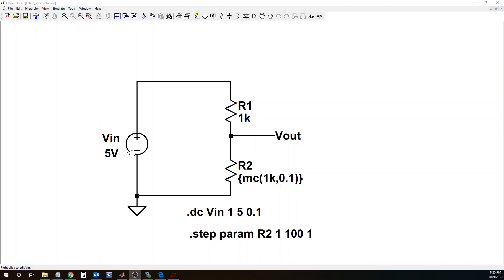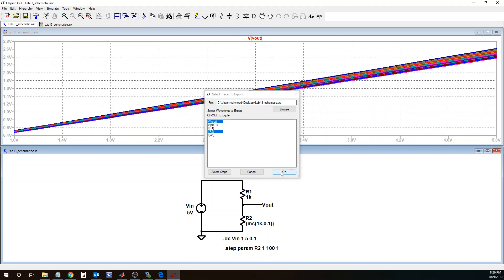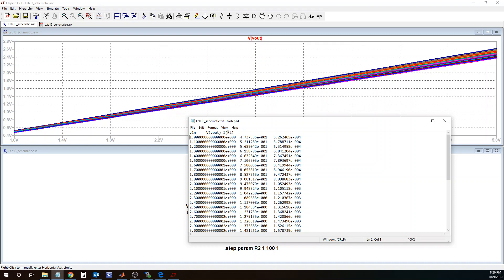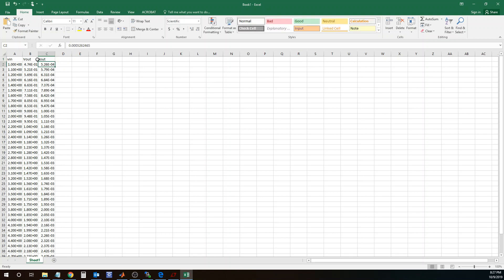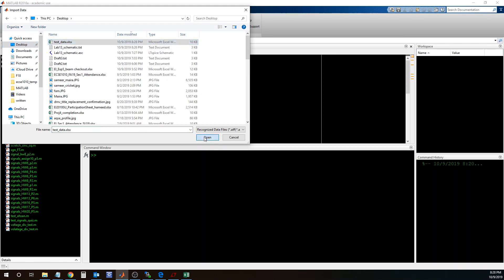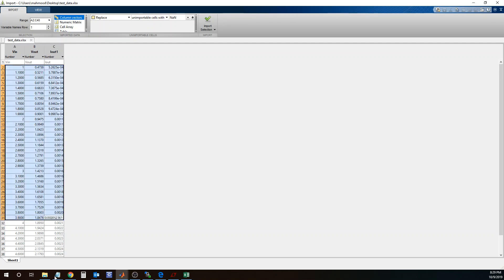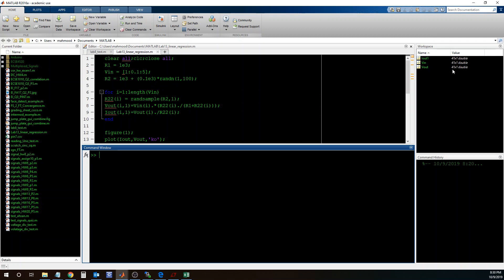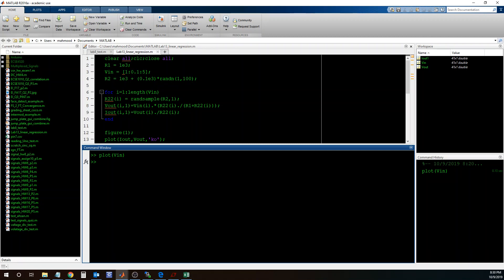ECSE 1010 - Import data from Excel to Matlab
Import data from Excel to Matlab